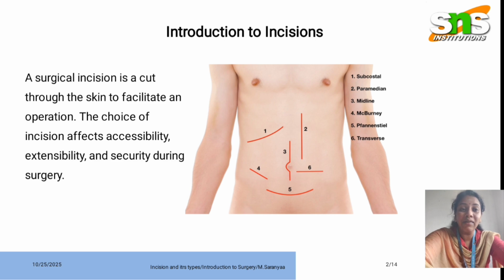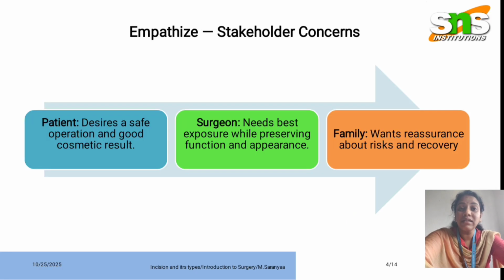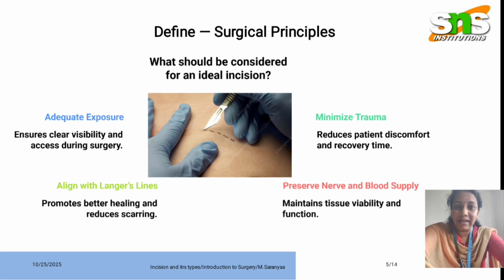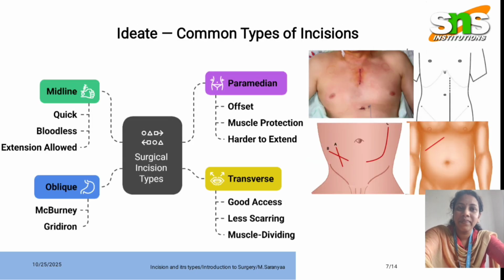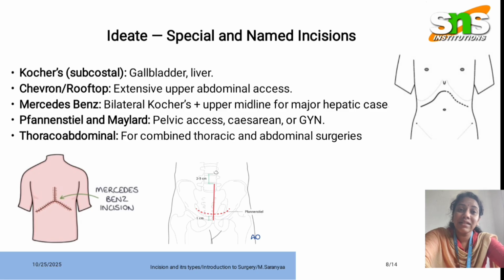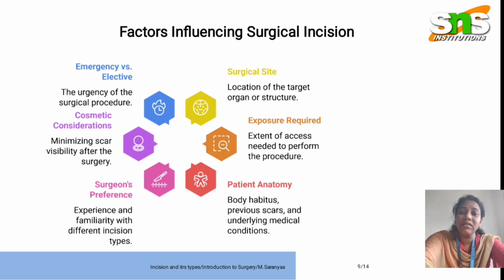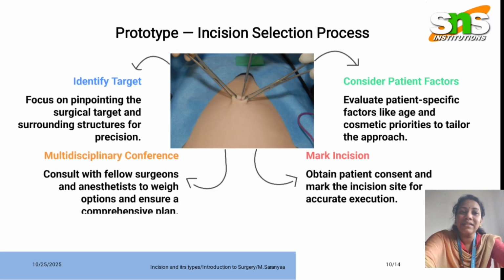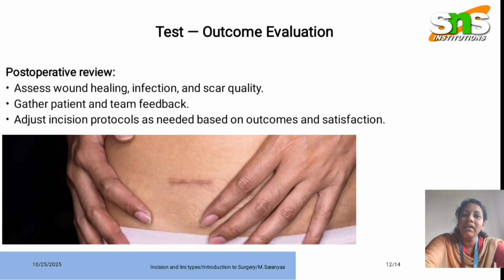Types of Incision | Introduction to Surgery | SNS Institutions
Dive into the fascinating world of surgical incisions with our comprehensive guide on "Incisions and Their Types"! Whether you're a medical student prepping for exams, a healthcare professional brushing up on techniques, or simply curious about the precise art of surgery, this video breaks down everything you need to know. From the classic midline incision for abdominal access to the minimally invasive laparoscopic approach, we explore key classifications including vertical and horizontal cuts, elliptical and linear designs, and specialized variations like the Pfannenstiel for C-sections or the subcostal for gallbladder procedures. Learn the indications, advantages, potential complications, and closure methods for each type, all illustrated with clear diagrams and real-world examples. Perfect for visualizing how these strategic openings enable life-saving interventions while minimizing trauma.